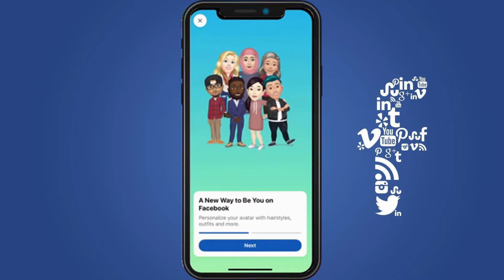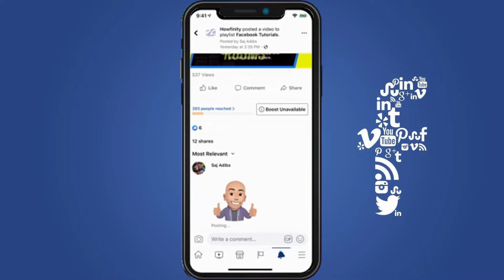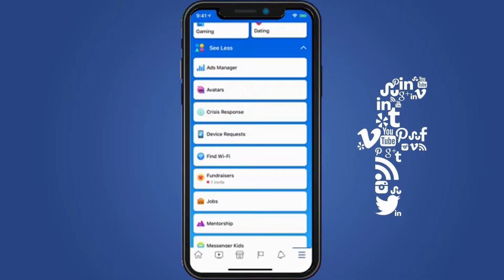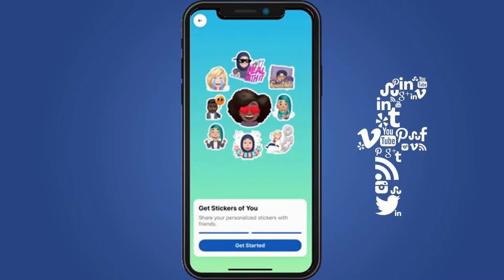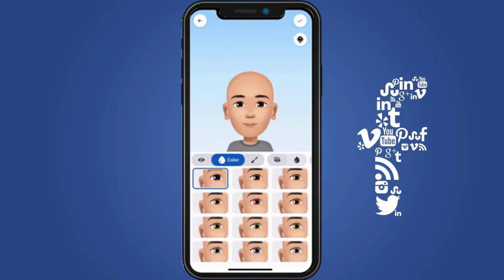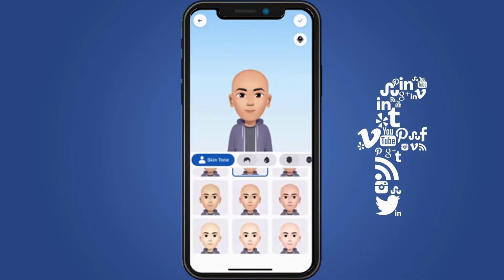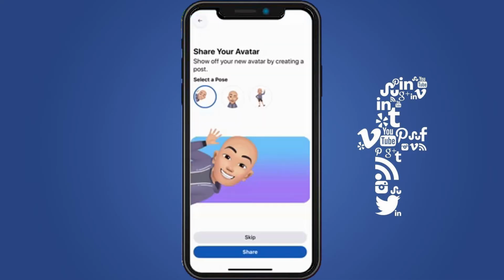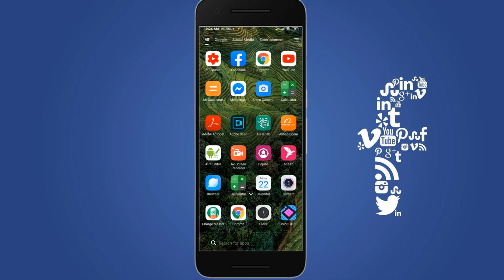Facebook Avatar-Create your own Facebook avatars and Comments Sticker-2020 Latest Update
Steps to create your own avatars:
1. Open Facebook
2. Go to three dots or menu bar
3. scroll down and click on see more.
4. Click on Avatars.
4. And do all process.